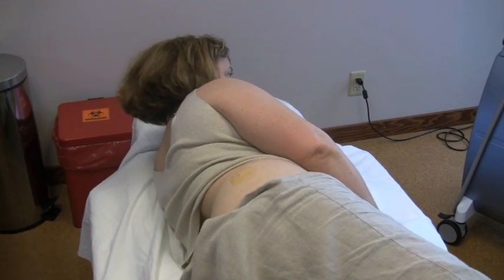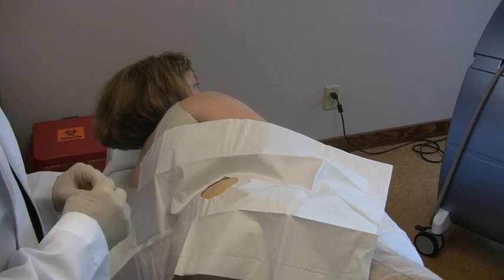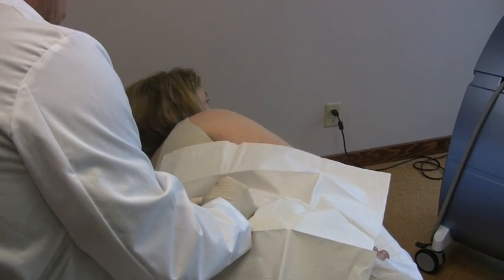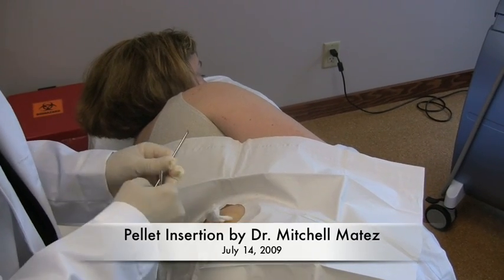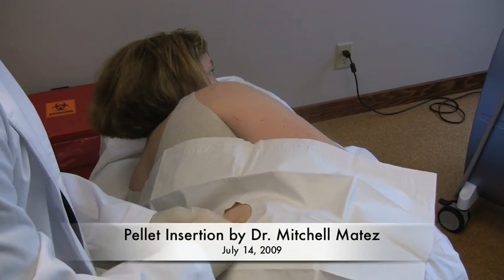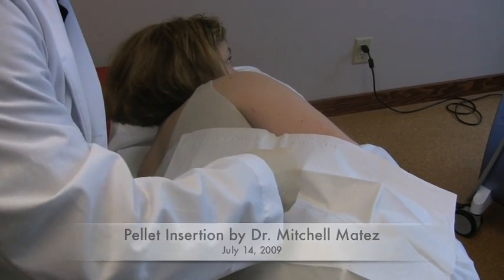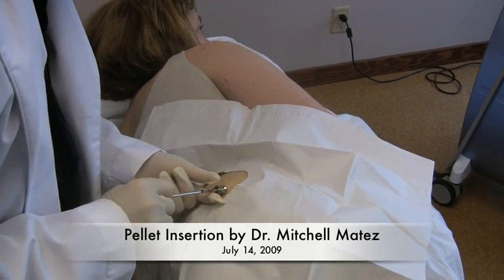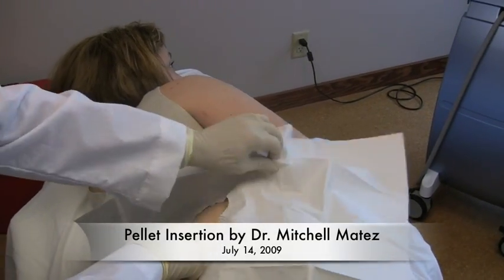Hormone Pellet Insertion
Dr. Mitchell Matez inserts a hormone pellet into a patient. The pellet will steadily release hormones that will supress the symptoms of menopause.